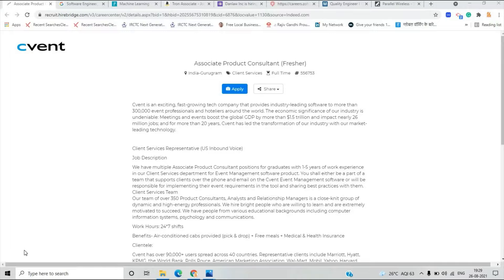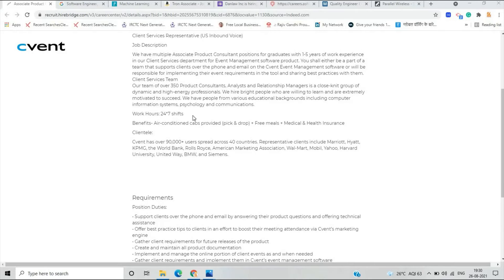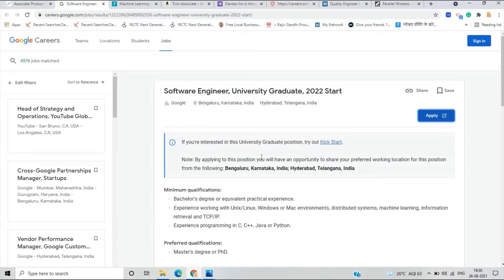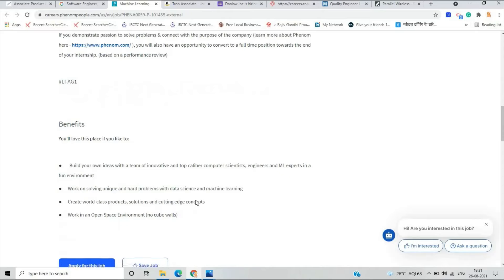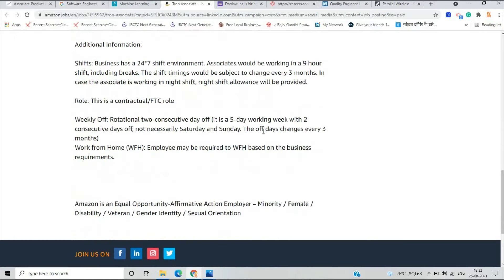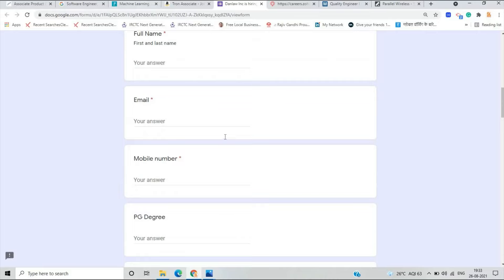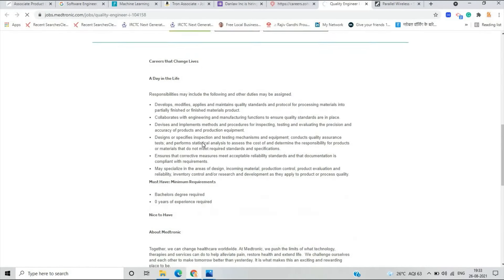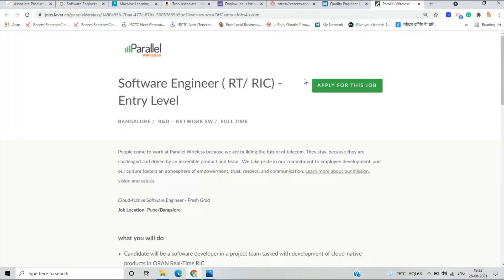Off-Campus |INTERNSHIP For 2020-21 | 2022 BATCH | BE | BTECH | MCA MTECH | 8 New Jobs For FRESHERS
Hello everyone this video is all about Some off campus updates full time opportunity for the freshers batch so in the video i discussed complete process if you have any doubt you can ask in the comment section.

🔥📌Registration Link:-

🔥1. Cvent:-

🔥3. Zoho(2020 and 2021 Batch):-

🔥4. Phenom People:-

🔥5. Danlaw:-

🔥6. Medtronic:-
Some Error

🔥7. Parallel wireless:-

🔥9. Hike:-

software hiring
 jobs freshers
fresher hiring
freshers hiring
Hiring freshers
STEP internship
product company
summer internship
off campus
freshers jobs
btech jobs